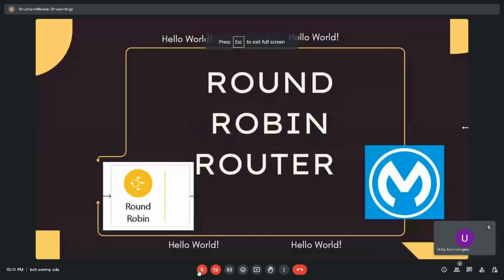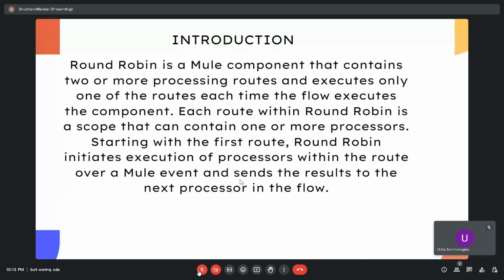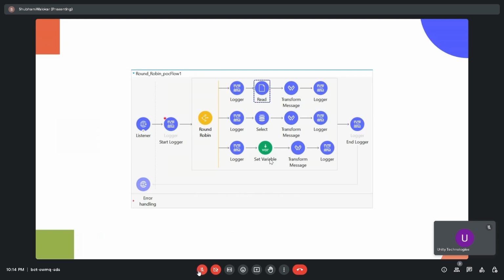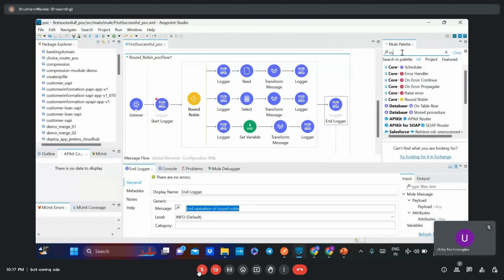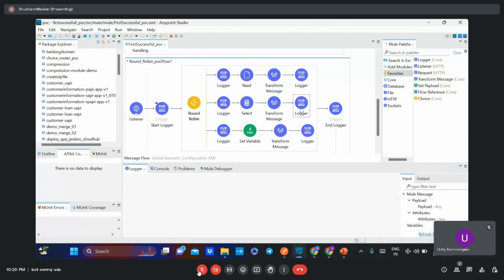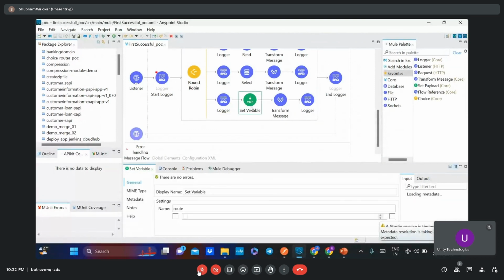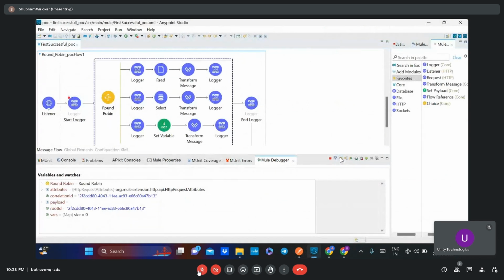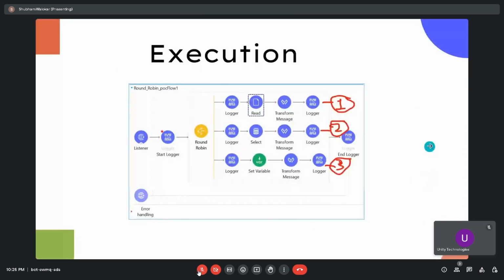Round Robin Router | How Round Robin Router Works in Mulesoft? | Core Components | Mule 4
In this Video we are going to learn about Round Robin Routing in Mulesoft with the help of POC and use cases designed in anypoint studio to get better familiarity with the concept.